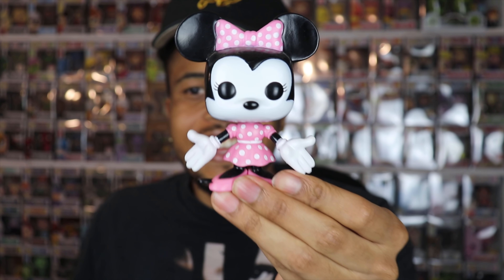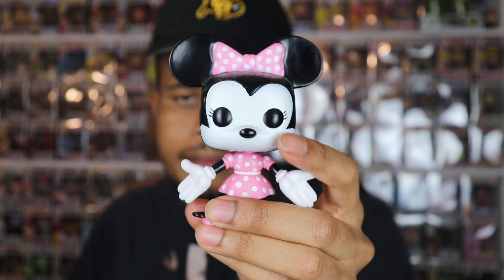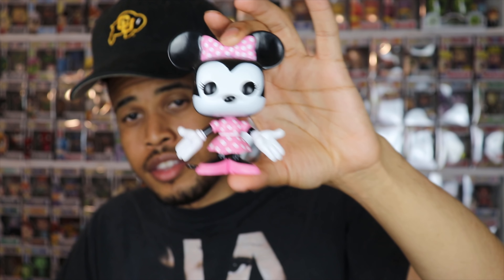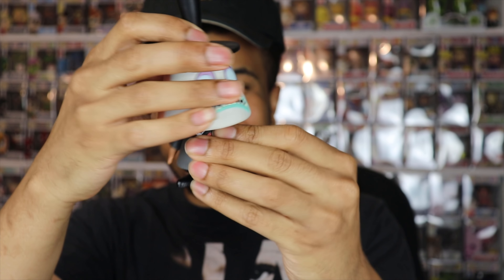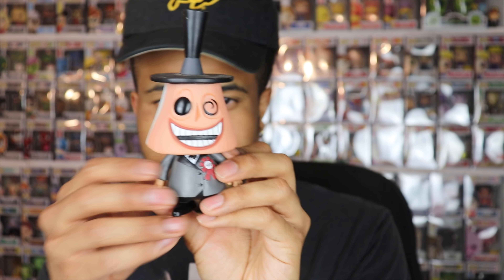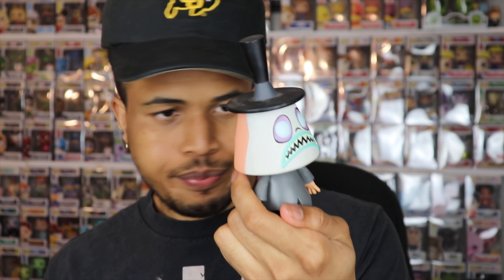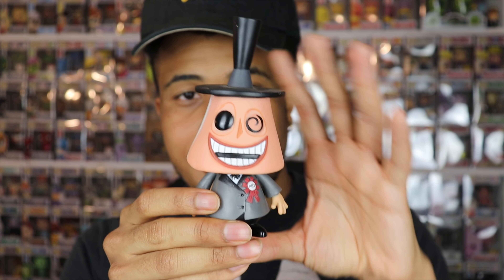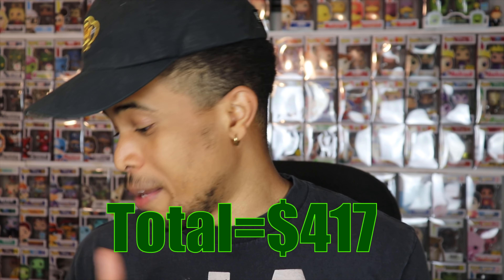Most EXPENSIVE Disney Grail From $50 PopKingPaul Funko Pop Mystery Box!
Check out the newest additions to my Funko Pop Collection. See if PopKingPaul has added any grails to my Funko collection.

ThePopSavage

Looking for available Funko Pops from mystery boxes?:

Popsavage.shop

If you'd like to send me something:
Aaron